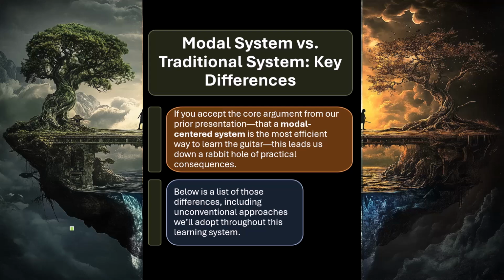Modal System vs Traditional system Key Differences - Music Theory Guitar